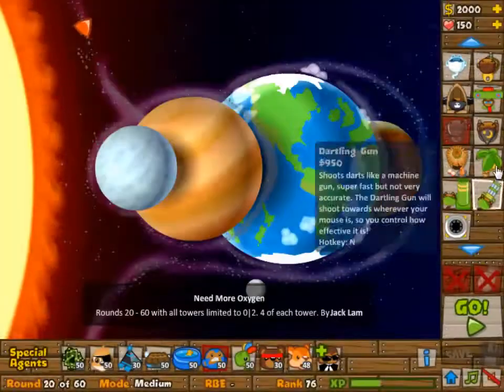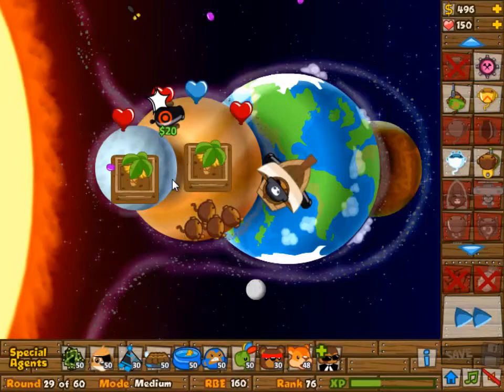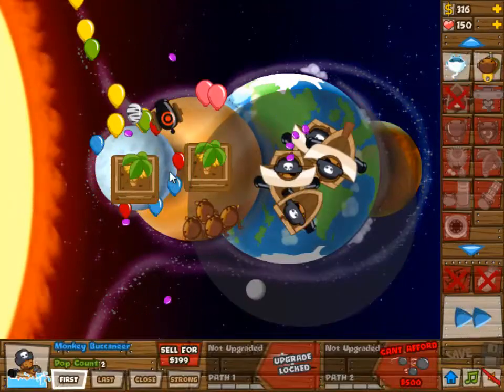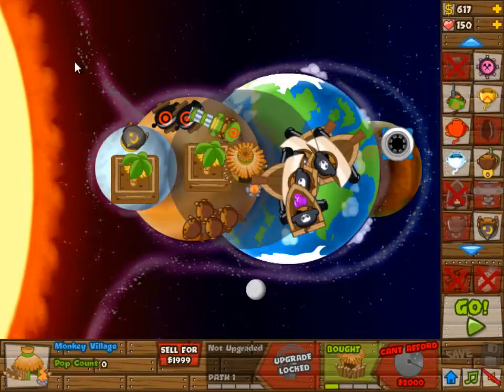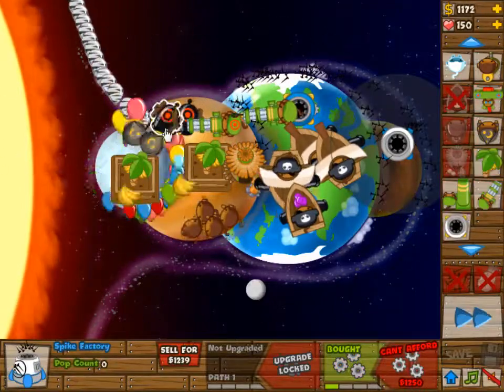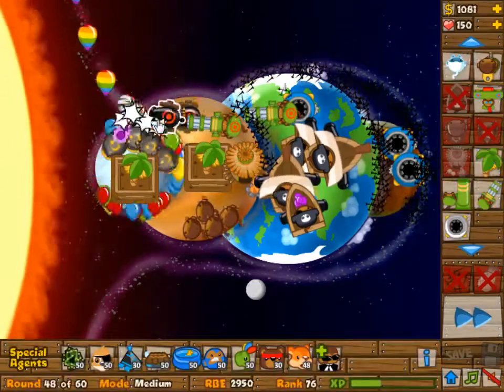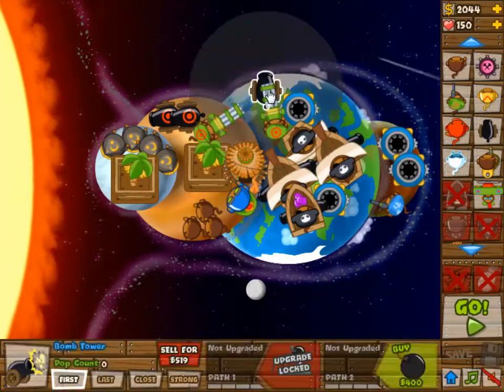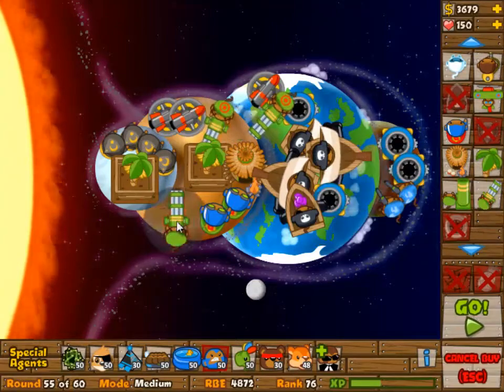BTD5 October 21st 2013 Daily Challenge with English commentary - Bloons Tower Defense 5 BTD